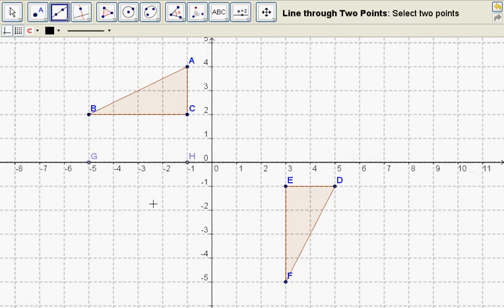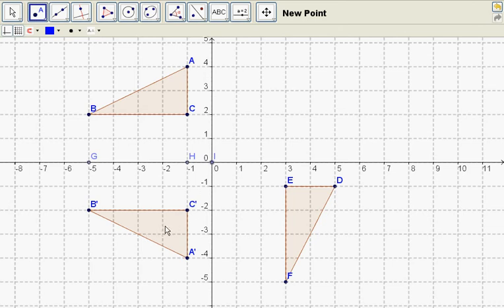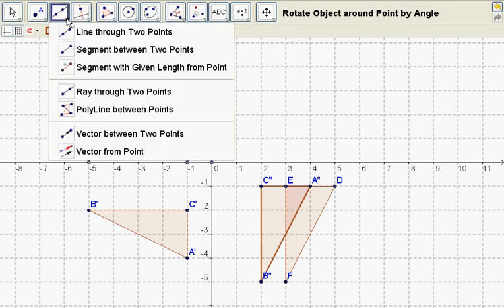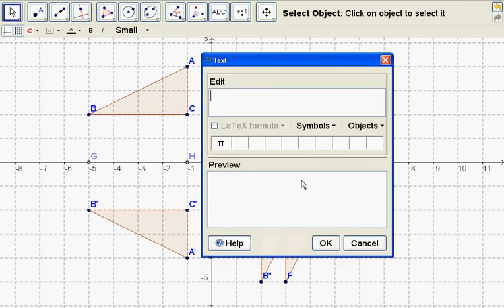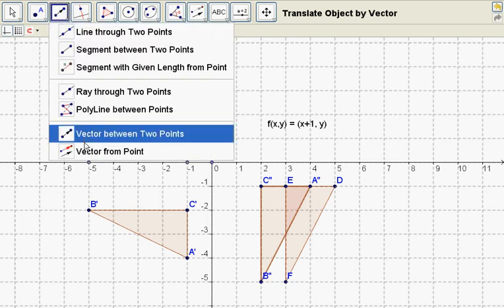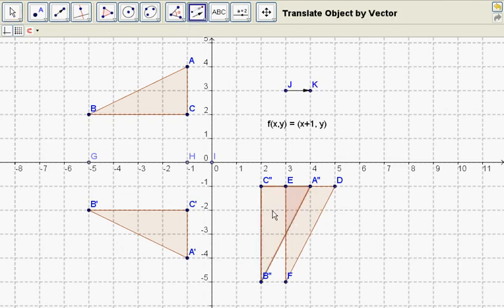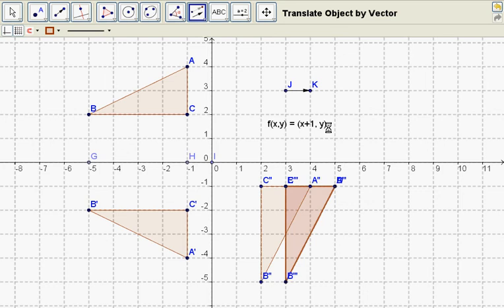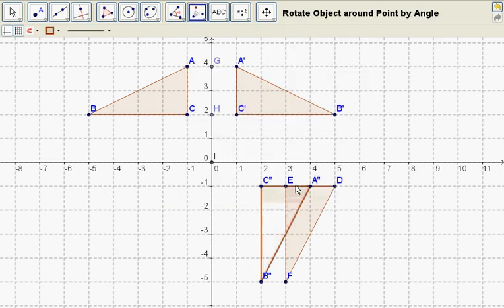Series of transformations